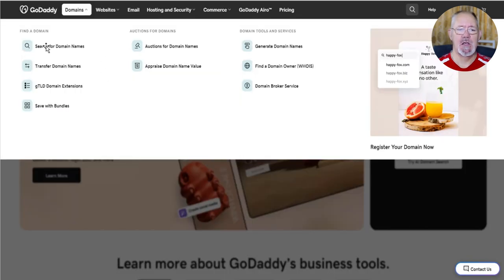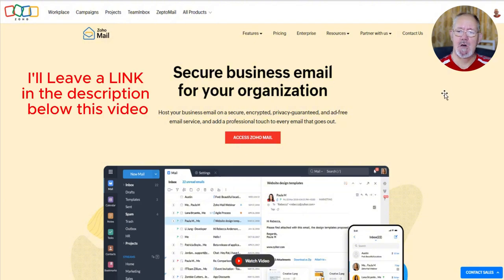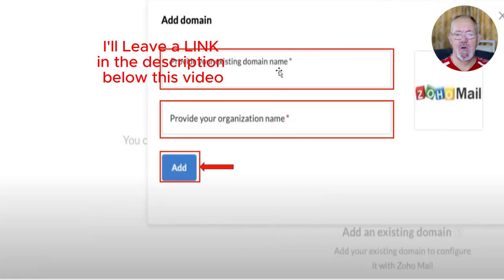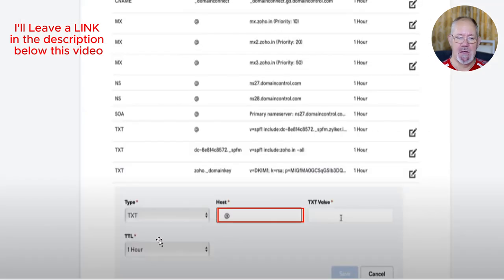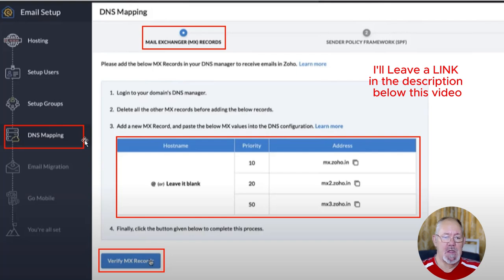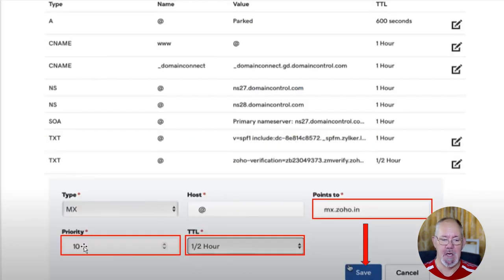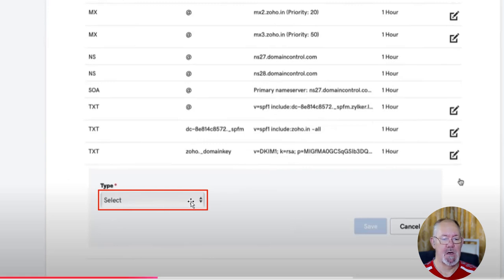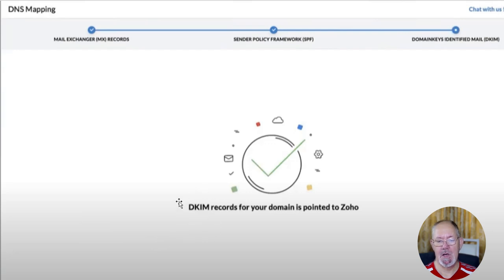How to Verify And Set-up Your goDaddy Domain In ZOHO Mail - FREE Business Account (Step-by-Step)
Set-up and verify your goDaddy Domain in your FREE Zoho Mail business account!

Don't have a DOMAIN
Get one here:

Watch This Video Next to learn how to set-up and verify you Namecheap domain through ZOHO Mail:

Whether you're using Namecheap or another domain provider, I'll guide you through each stage of domain verification and DNS setup. If you’ve been looking for a way to streamline your business communications, this is the perfect guide for you.

About:
We're helping people to find online income opportunities through digital marketing, and to explore strategies and insights to kickstart their own digital marketing journey and to launch a successful online business that drives sales on auto pilot 24/7.